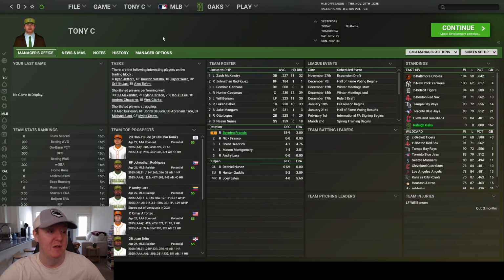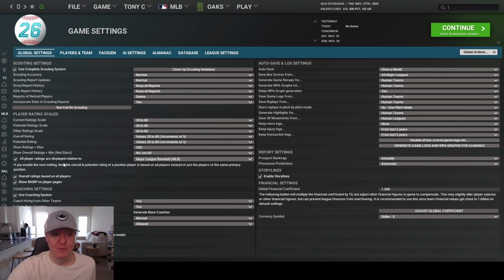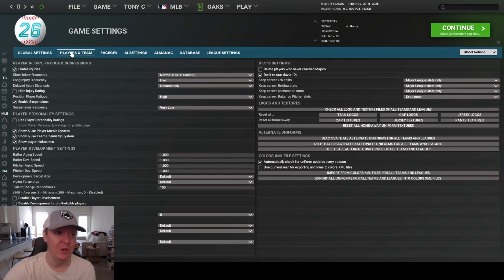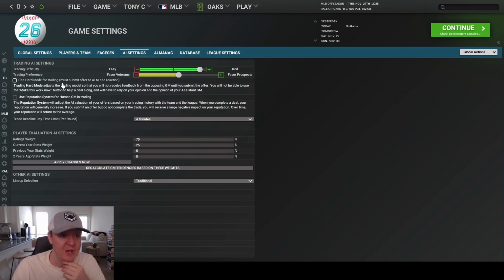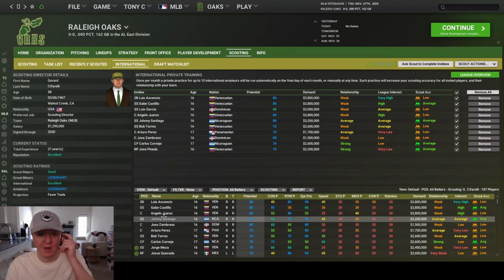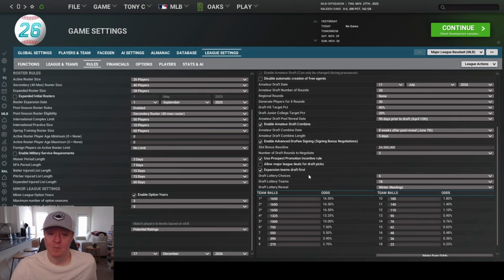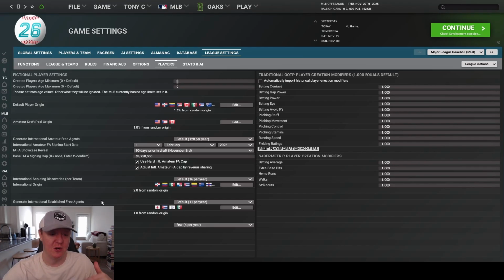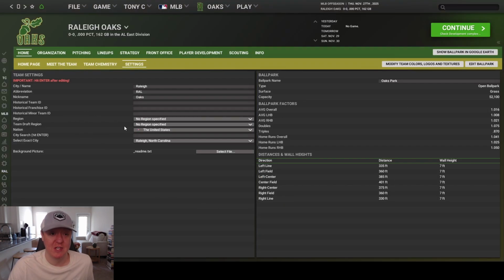Game Settings Tutorial for OOTP 26 (Out of the Park 26)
We're covering all the settings and options in Out of the Park 26! I know it can be overwhelming to look at, but I hope you find this video helpful.

Much Love,
Tony